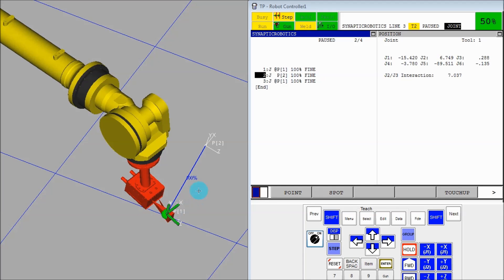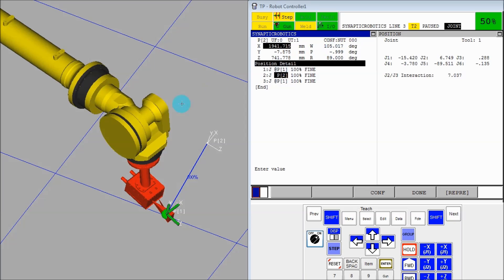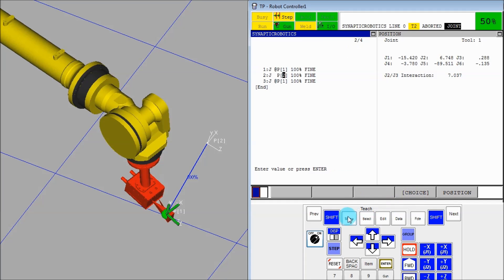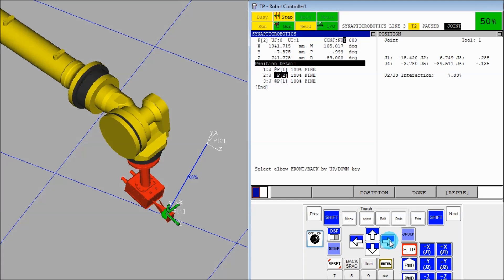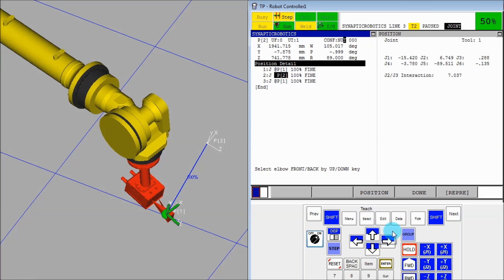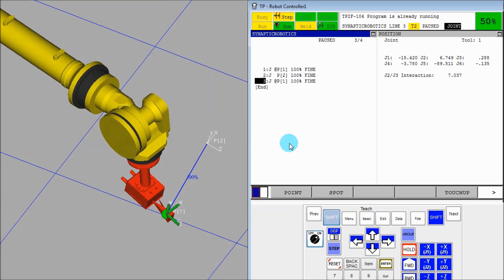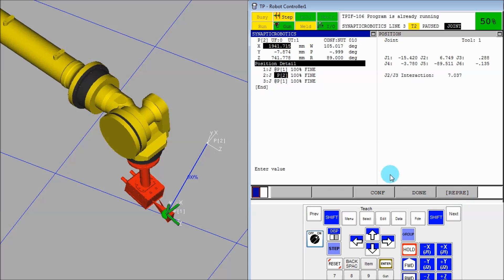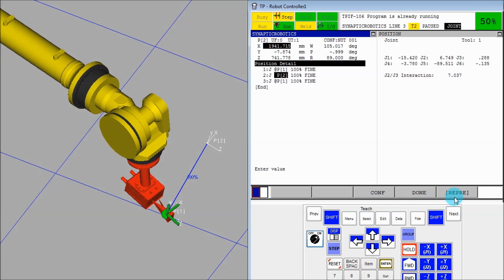Fanuc Robots: The Configuration String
In this video I go over what the configuration string inside of Cartesian points on Fanuc TP programs does, and how to manipulate it.